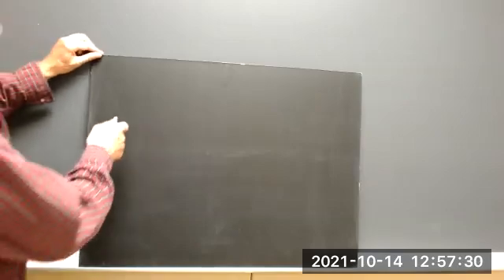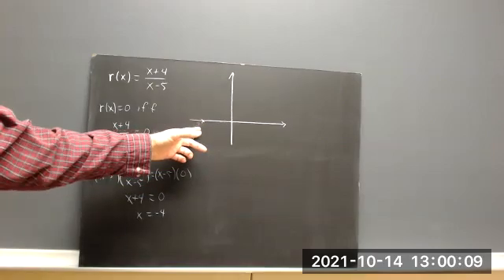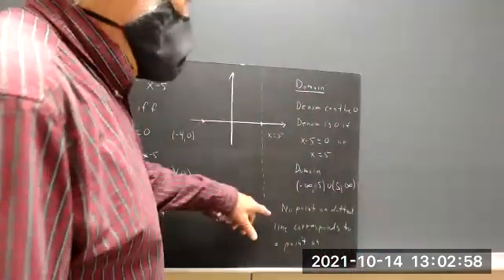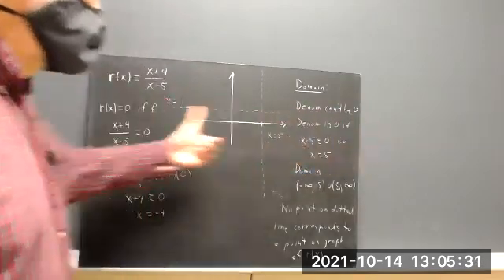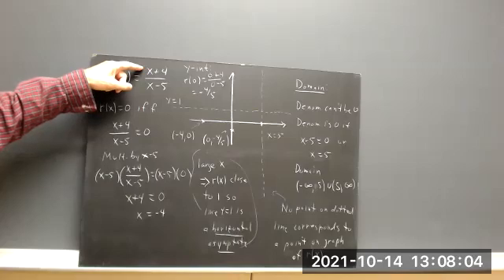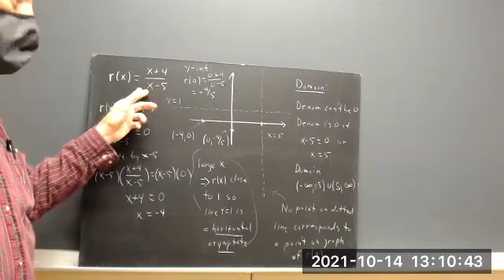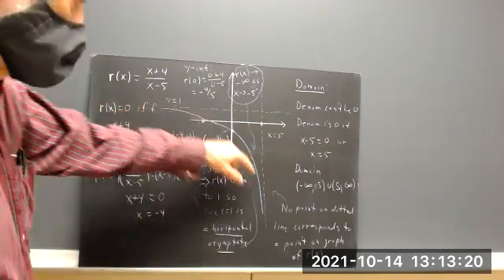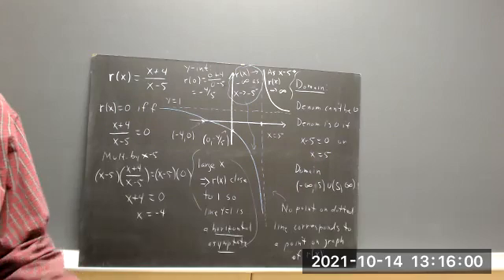dagpc_211014_graphing_a_simple_rational_function__19